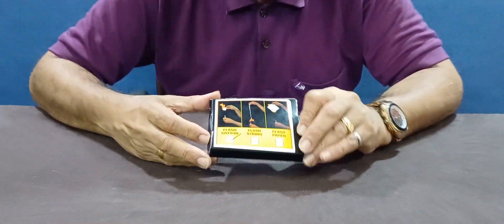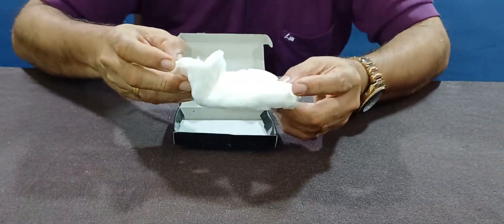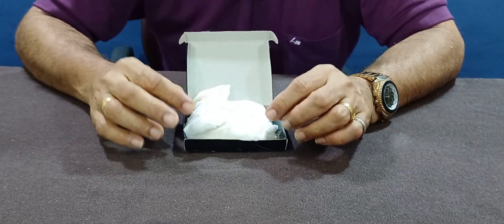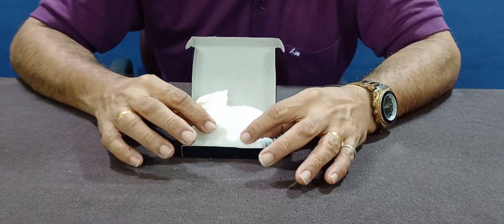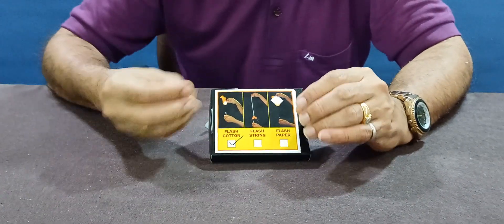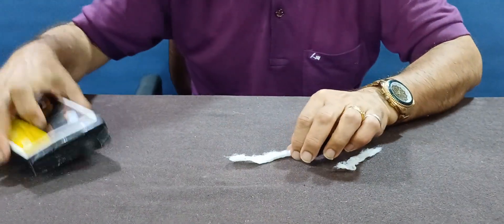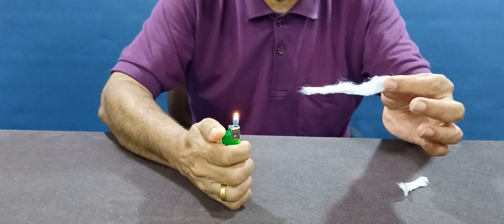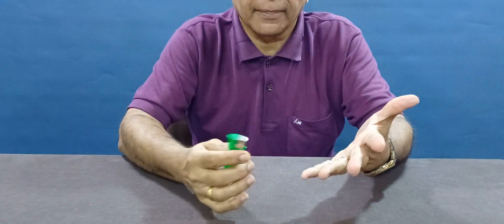FLASH COTTON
DESCRIPTION
Create a super-fast flash of fire! Flash Cotton is designed to be used with various flash/fire gimmicks. Just the touch of a spark or sufficient heat will cause a small piece of this cotton to flare with a bright flash of fire and then instantly vanish without leaving a trace. suitable as an ignition wick for electronic self lighting candles, or for gimmicks like Topi flasher, fingertip flasher etc. It Comes 10 Grams in packet. Sold to adults only; no minors.. For use by professionals at their own risk. Buyer must be 18+